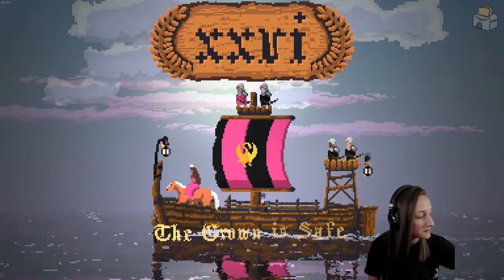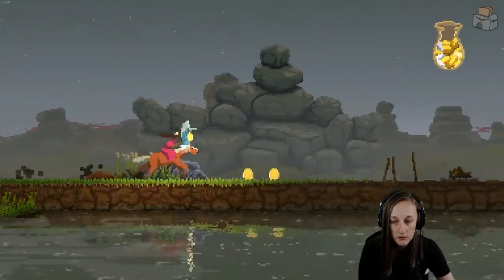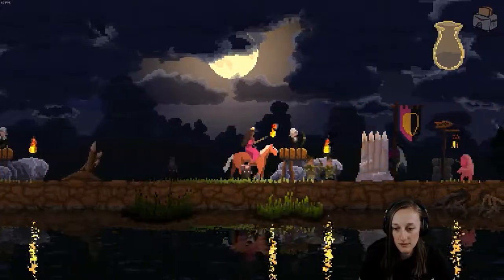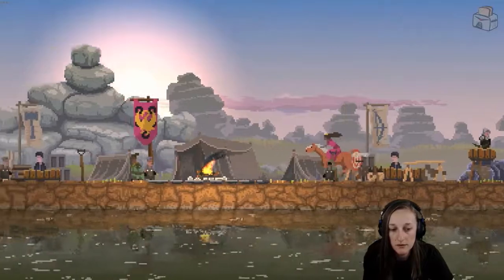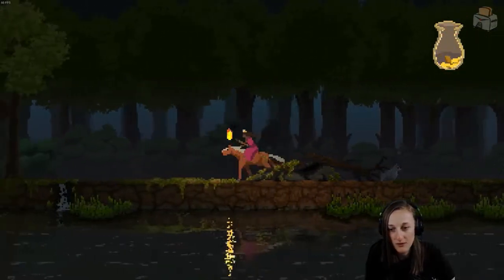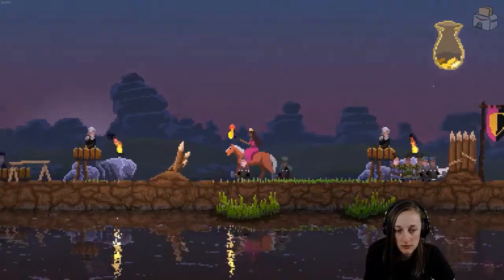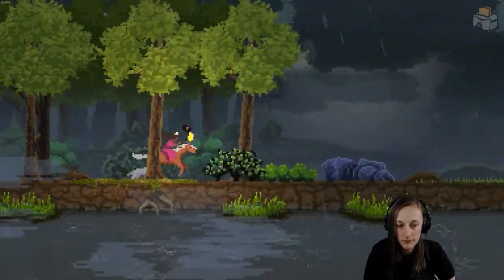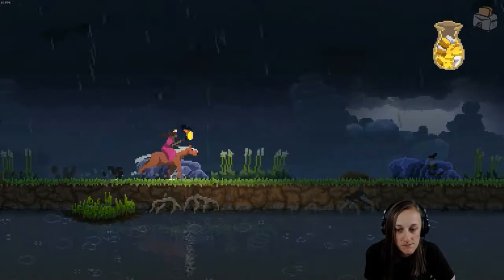[VOD] Kingdom: New Lands - Part 10